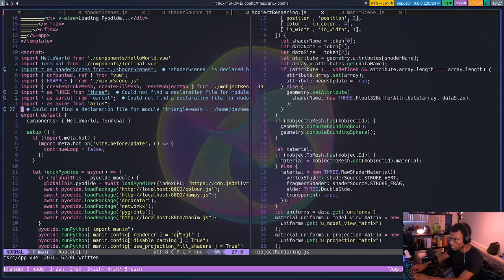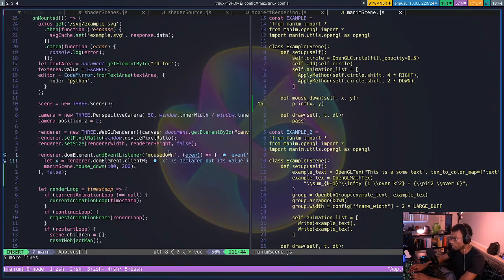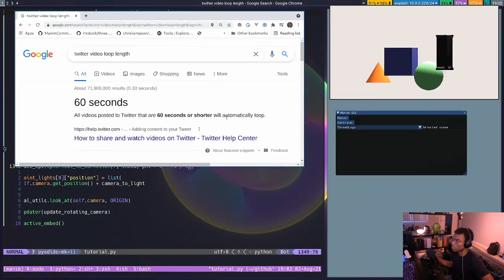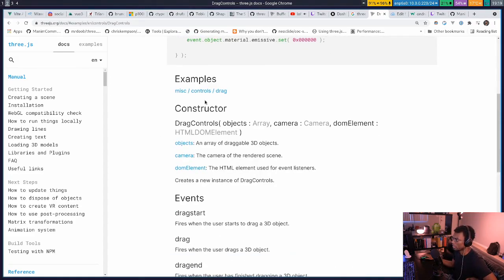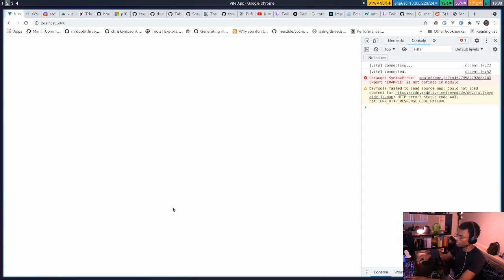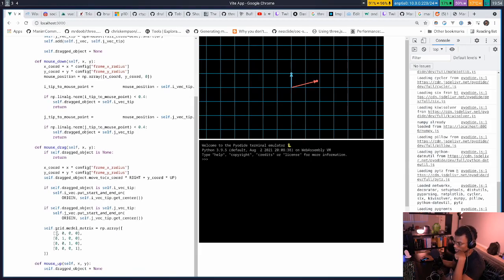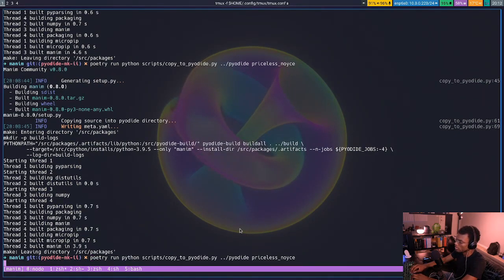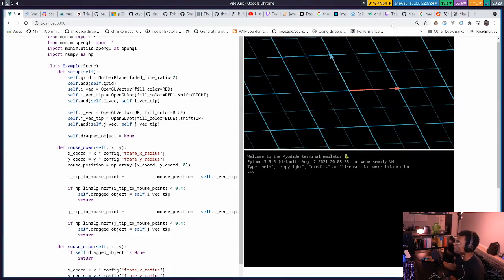Attempting to decipher MathJax (Part 2)